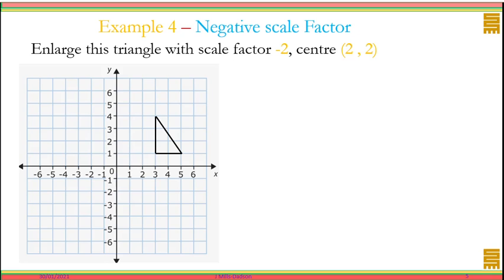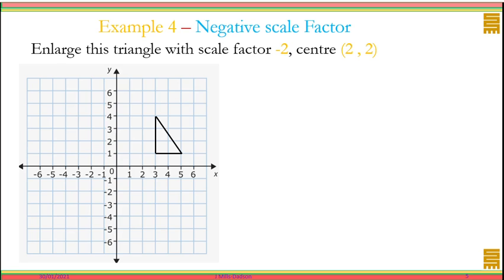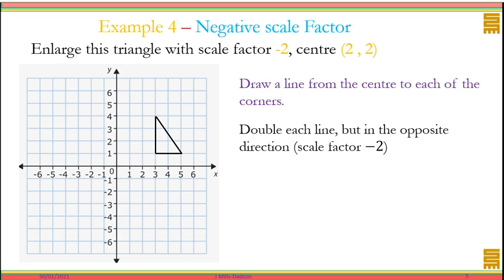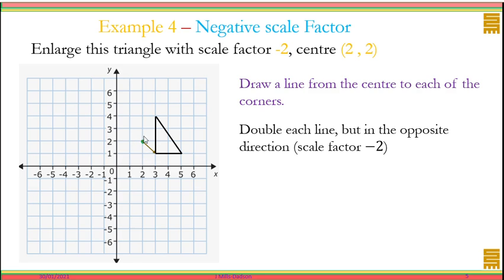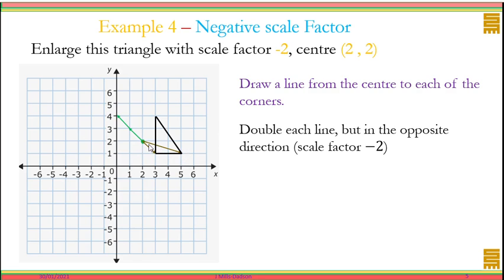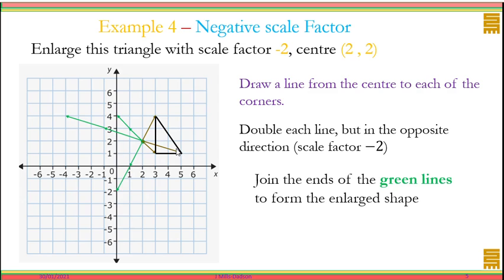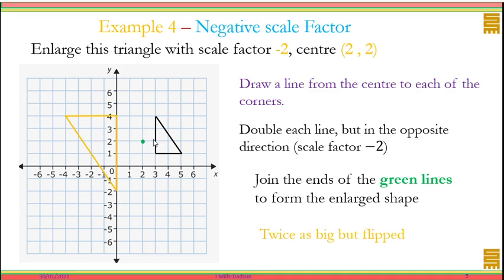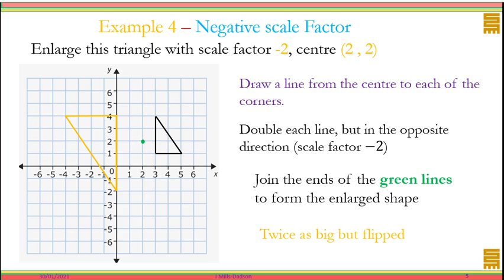Transformation Enlargement Part 4 scale factor -2 from given centre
Guide to negative scale factor enlargemet from a given centre.